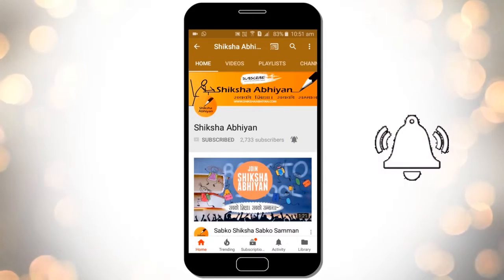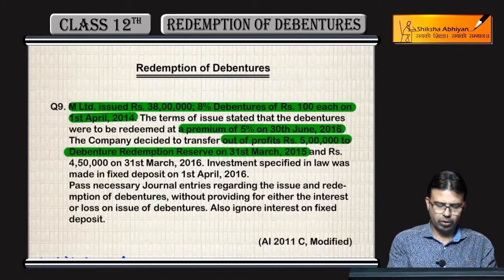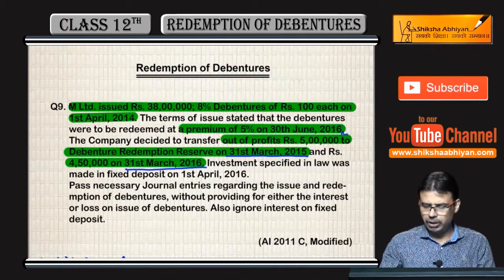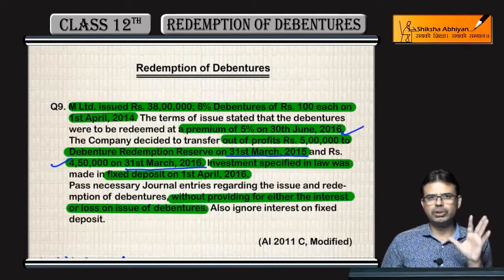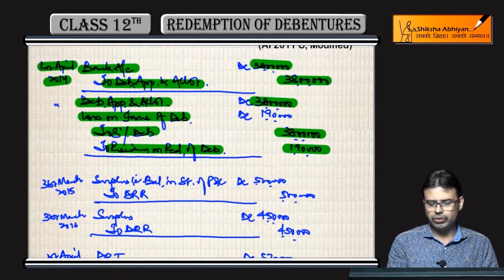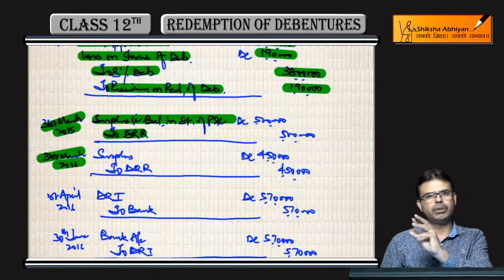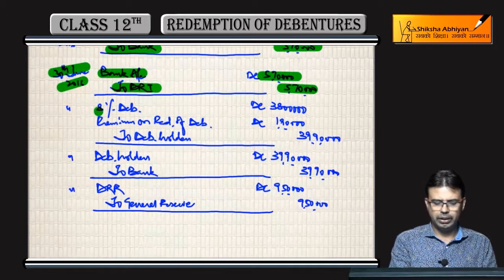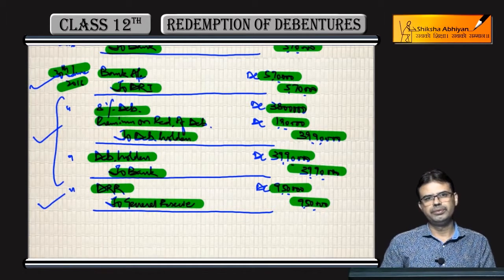Q9 Advanced Problem of Lump Sum Redemption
This video is a part of the series for CBSE Class 12, Accounts demo videos for chapter “Redemption of Debentures.” In this series, we have completed all the concepts, examples and the entire NCERT exercises. It is the part of an initiative taken to provide quality online education to students free of cost on YouTube.